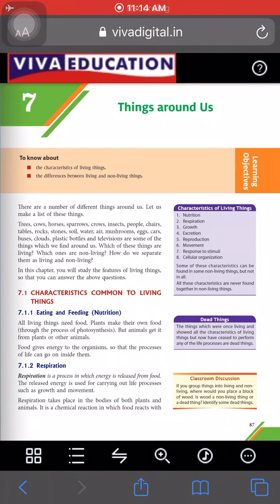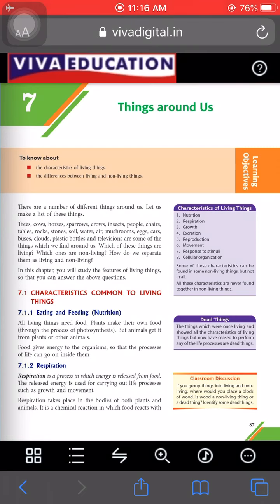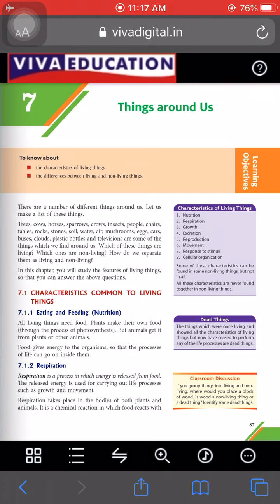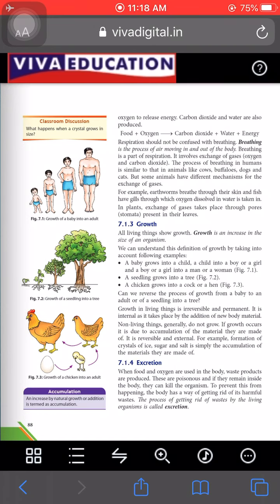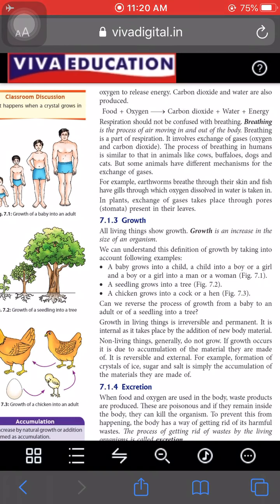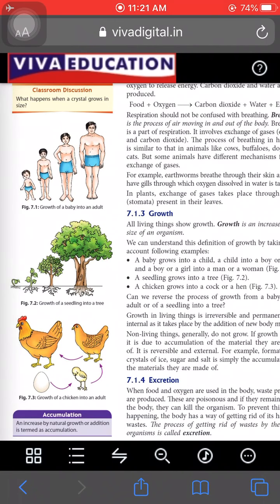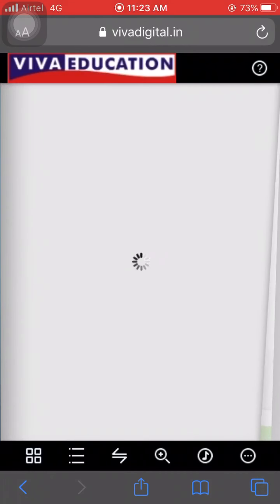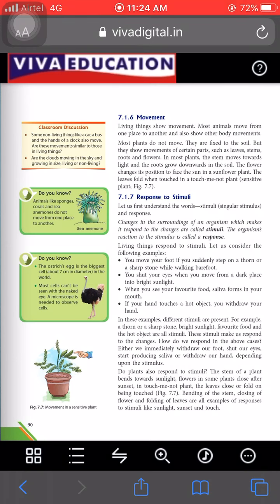CLASS 6 SCI CHP 7 THINGS AROUND US PART 1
CLASS : 06
SUBJECT:  SCIENCE
CHAPTER NAME :  CHP 7 THINGS AROUND US PART 1